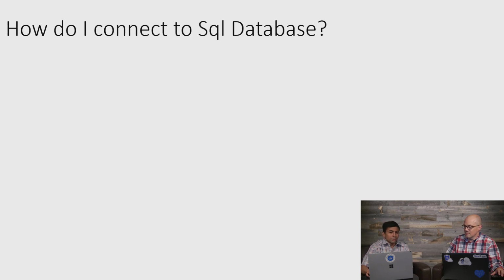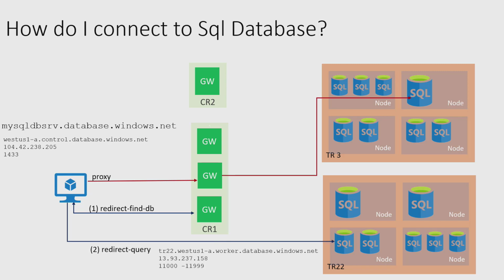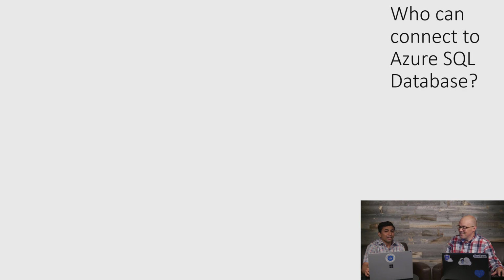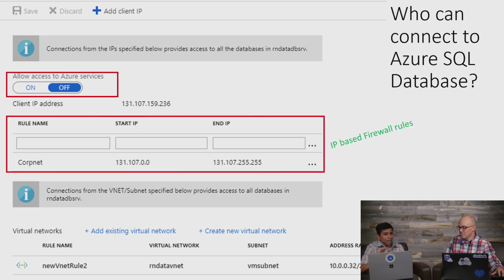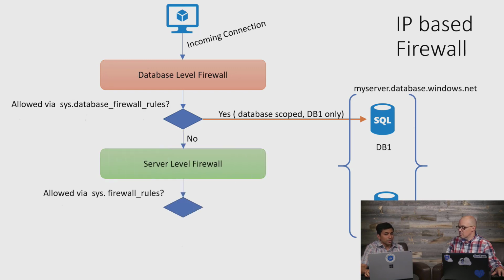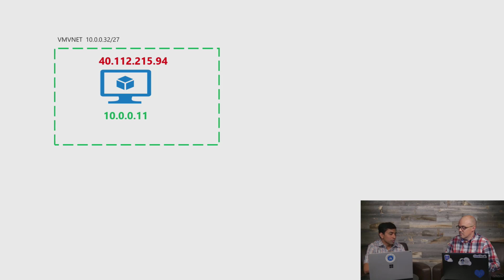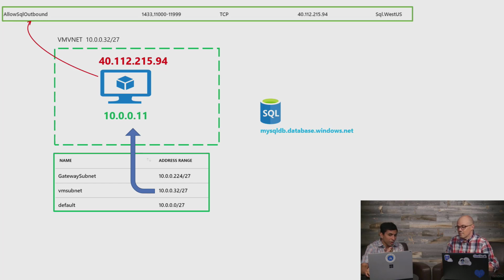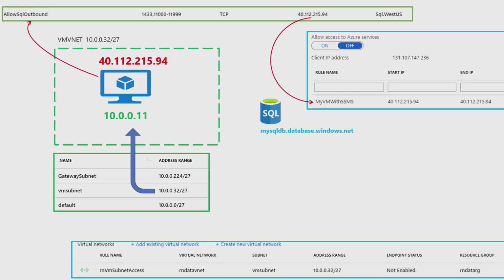SQL Database Connectivity Explained | Data Exposed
This session explains the basics of how connectivity works for SQL Database and how you can use network access controls to securely access SQL Database.

Note: At 7:33 during the video, it is said that “Allow Access to Azure services” restricts traffic to resources within the subscription - which is incorrect. Setting Allow access to Azure services button on the Portal (Firewall settings page) to ON shall allow traffic to/from resources ( e.g. Azure VM) or PaaS services( e.g. Web App) hosted inside Azure - within same subscription or from another subscription.